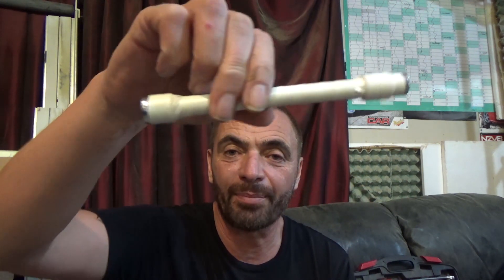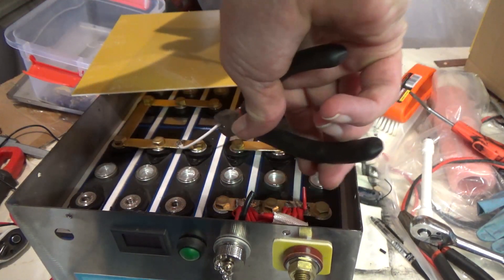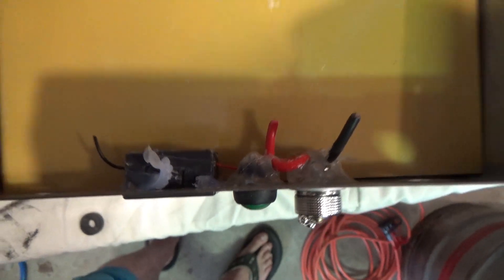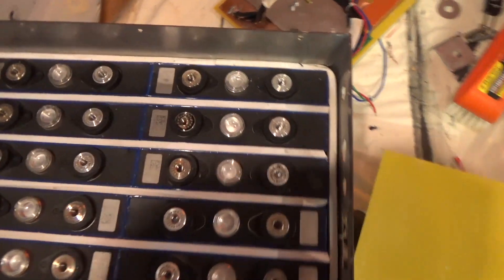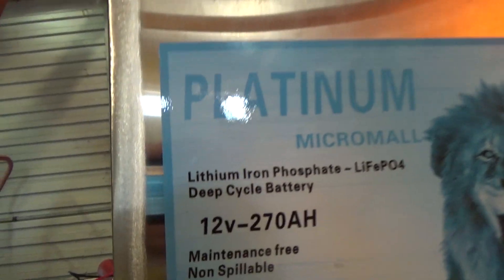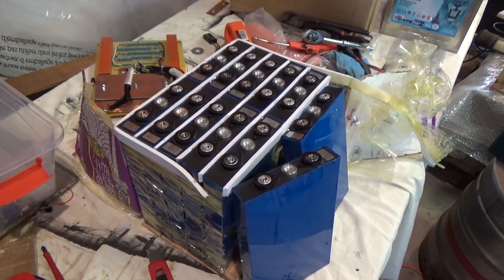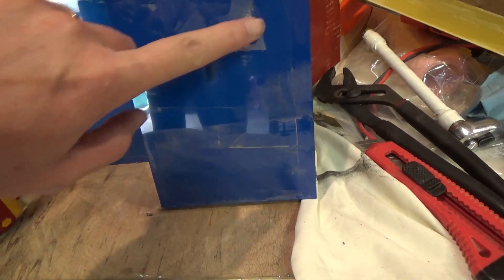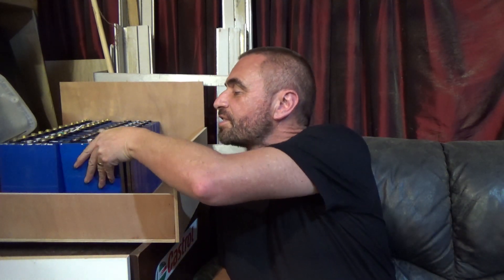LiFePo4 Whats inside a drop in battery pack | Stripping a lithium battery pack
Lets find out what is inside this lithium battery pack. I'm going to strip two brand new Micromall 12 volt 270 Ah battery packs down to get to the individual prismatic cells

What do you think of the balance of those cells?

We are bused as, and right now we are building LiFePo4 battery for the bus